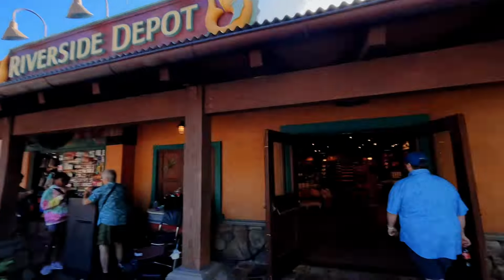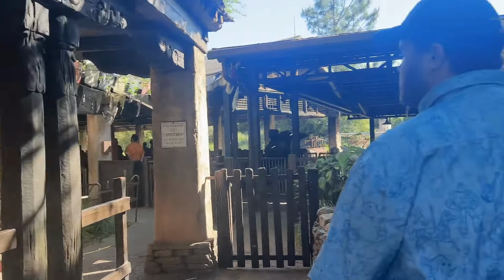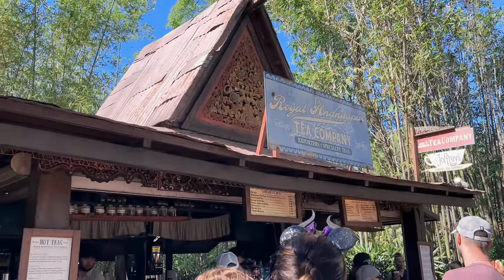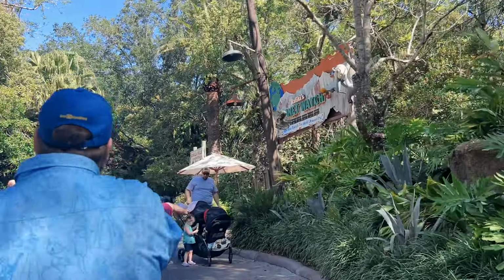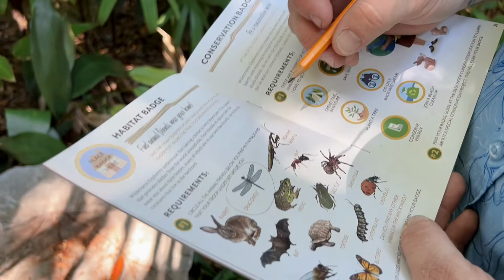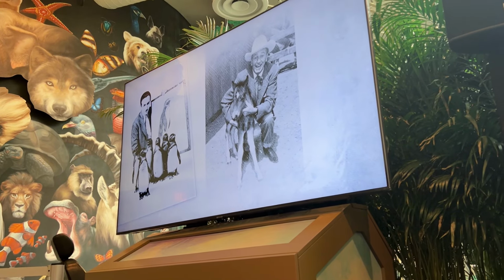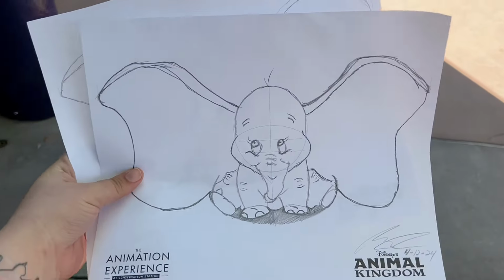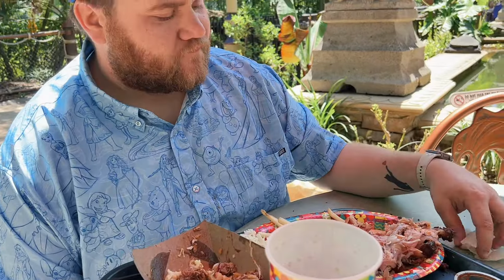IS ROPE DROPPING WALT DISNEY WORLD'S ANIMAL KINGDOM WORTH IT?!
Hi friends!! ✨🫶🏻

✨If you want to help spread more magic on our channel, Here is how you can help us Grow!

This is the best way to spread magic and show love on our Videos, and will help us grow!

✨Follow us in TikTok and more for more fun and behind the Scenes from todays Video!

TikTok 📱- @matchmadeinheffner
Amazon Storefront 🛍️